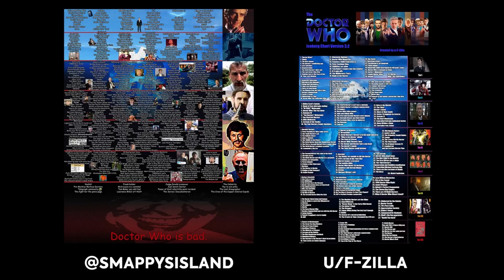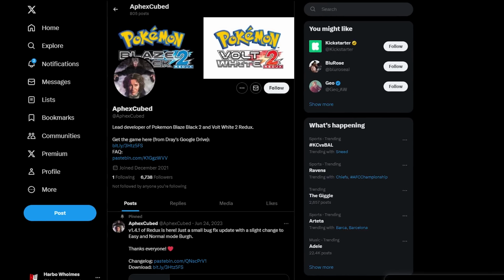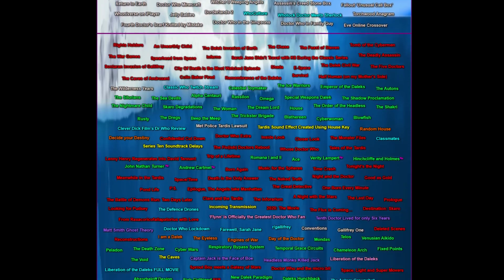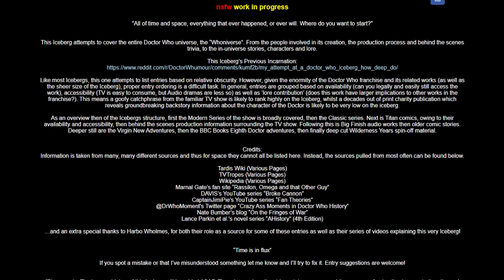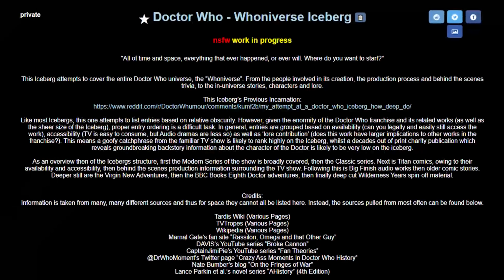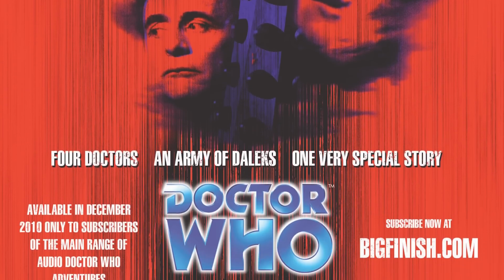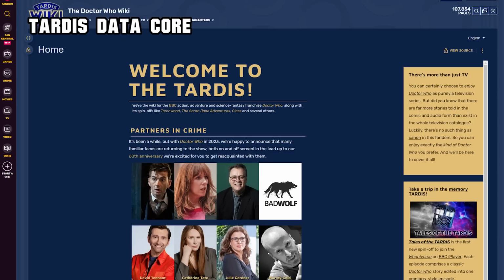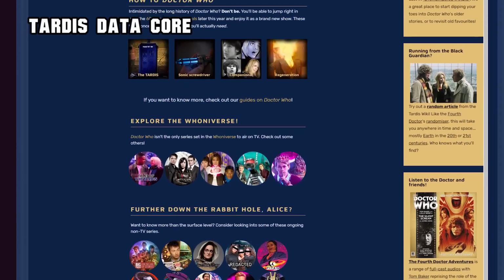The Ultimate Doctor Who Iceberg Begins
The definitive Doctor Who iceberg begins! I've always been a huge fan of iceberg charts, so I thought it'd be perfect to make a video about the most detailed and comprehensive Doctor Who iceberg out there! Tier 1 ("Clear Skies") deals with the basics, like The Doctor, the eras of the show, modern spinoffs and more!